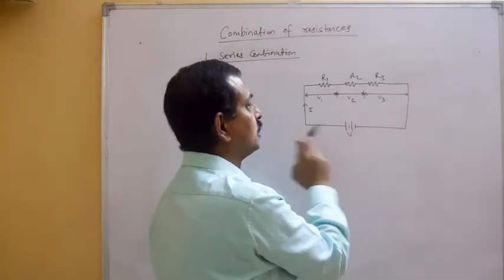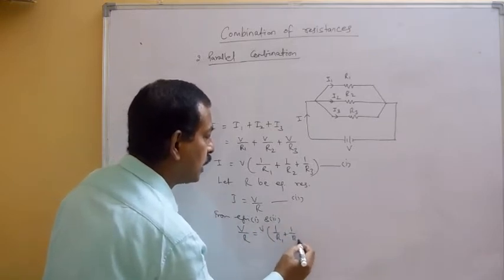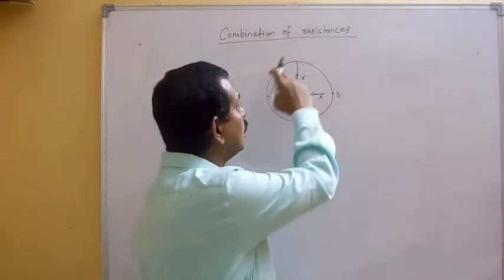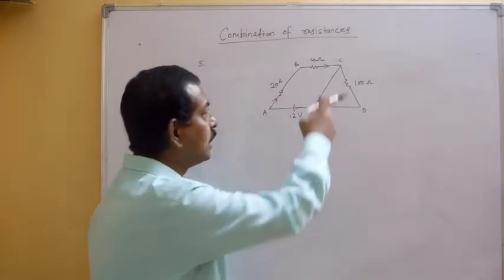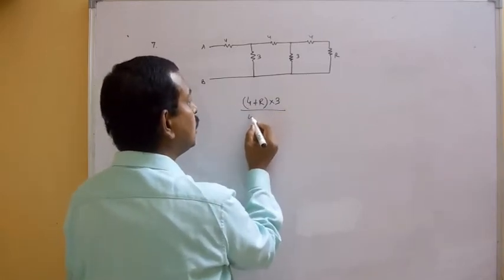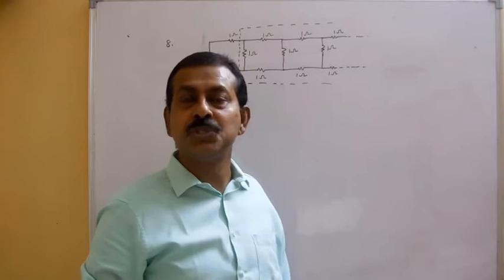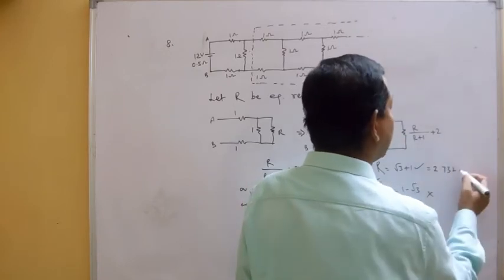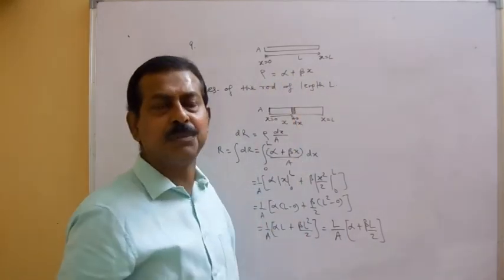Current Electricity 3 | Combination of resistors | Numericals